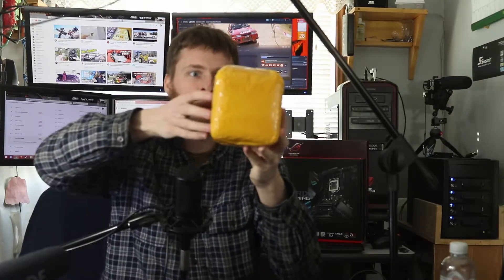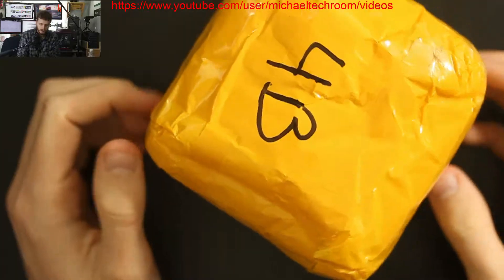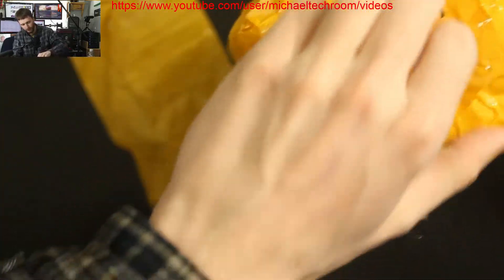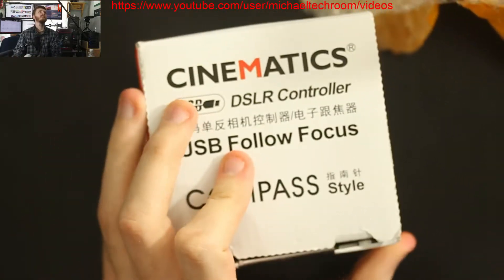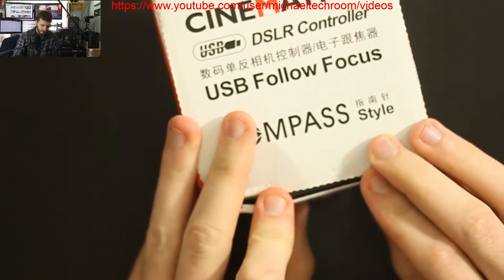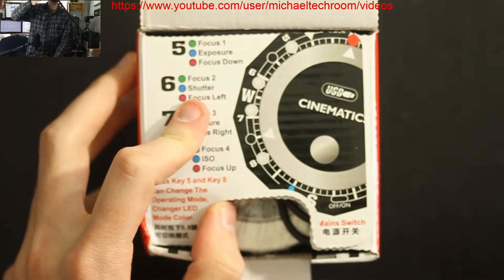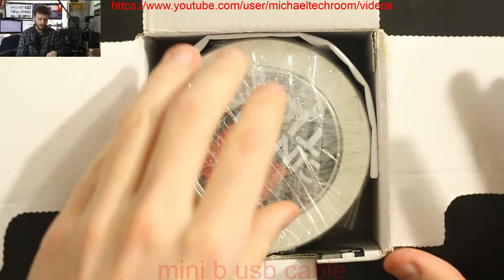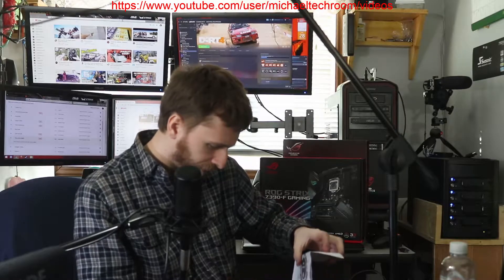uboxing of Cinematics USB Follow Focus Controller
AMD build